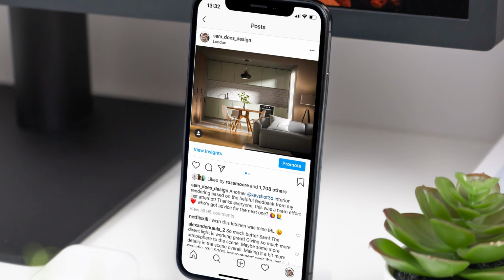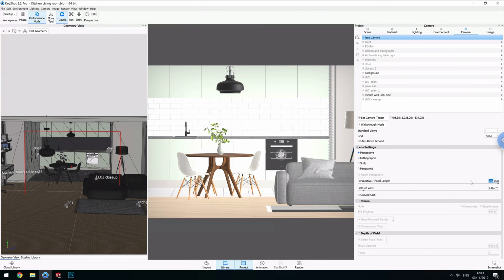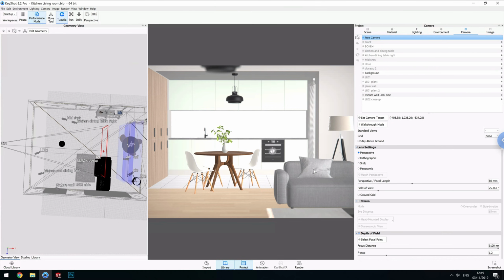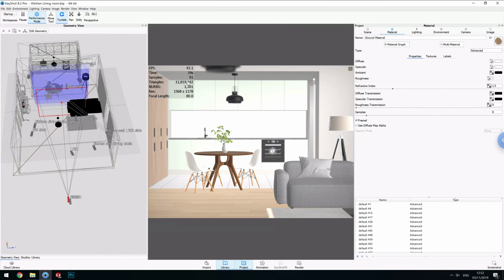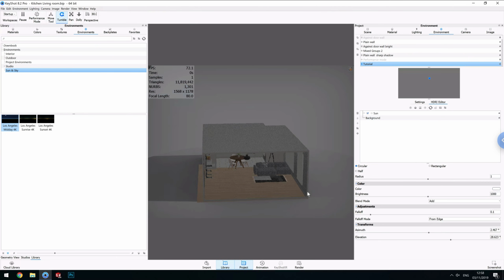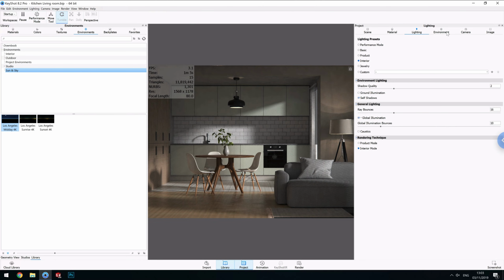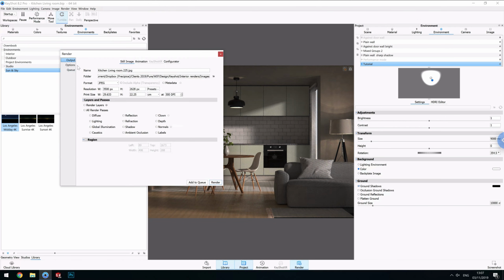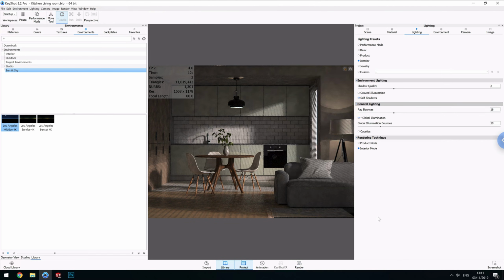Keyshot Interior Scene Tutorial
This is my workflow for creating interior scenes in Keyshot!

I modelled the room in Shapr3D on my iPad, and then imported assets from these websites:

The materials I use are from poliigon.com